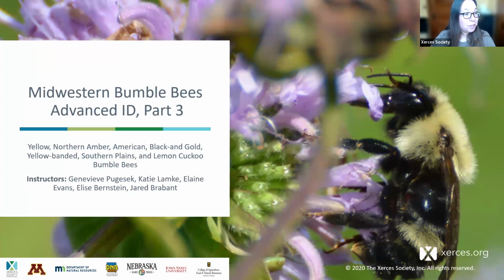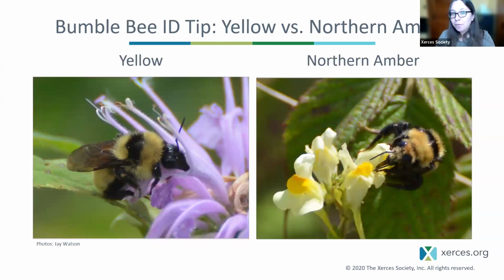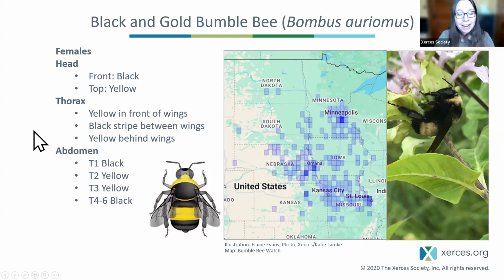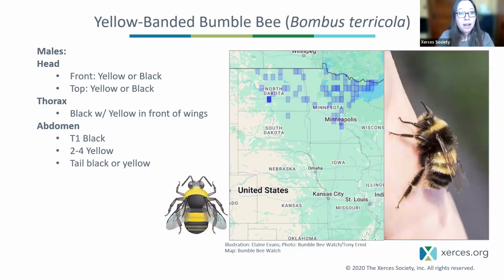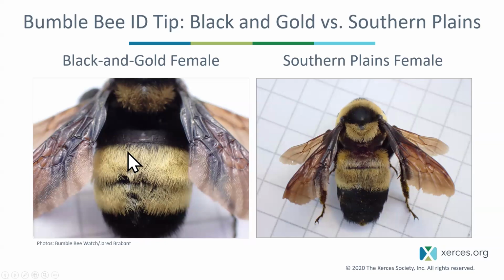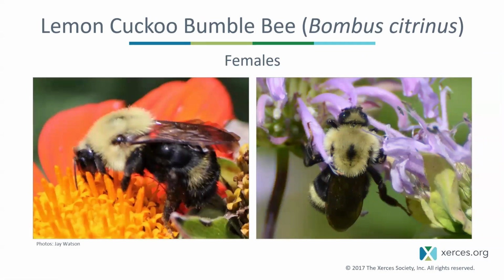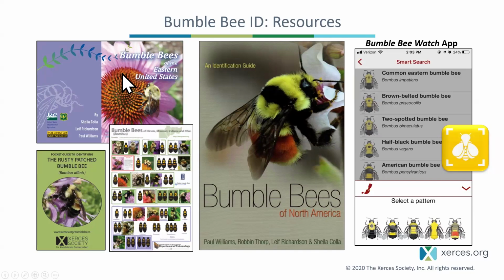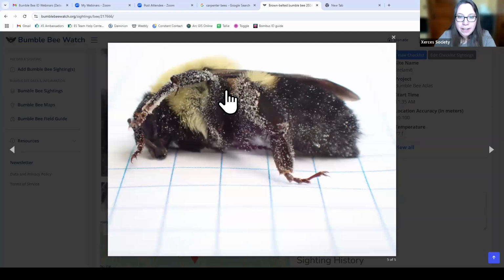Advanced Bumble Bee ID: Midwest and Great Plains - Part Three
This recorded webinar is the third of a three-part bumble bee identification course focused on midwestern bumble bee species. In Part Three, you will learn how to identify and sex the following bumble bee species:
Yellow bumble bee (B. fervidus)
Northern amber bumble bee (B. borealis)
Black-and-gold bumble bee (B. auricomus)
American bumble bee (B. pensylvanicus)
Southern Plains bumble bee (B. fraternus)
Yellow-banded bumble bee (B. terricola)
Lemon cuckoo bumble bee (B. citrinus)

While this webinar series is geared toward Bumble Bee Atlas volunteers in the Midwest or Great Plains, we welcome anyone interested in learning more about bumble bee identification. To learn more about the Bumble Bee Atlas, please

Cover Photo: Katie Lamke / Xerces Society